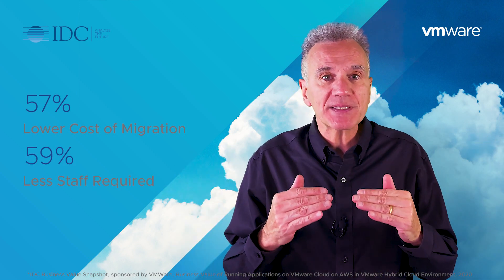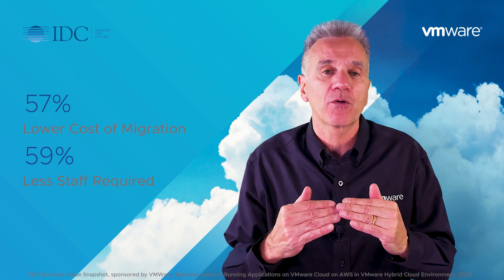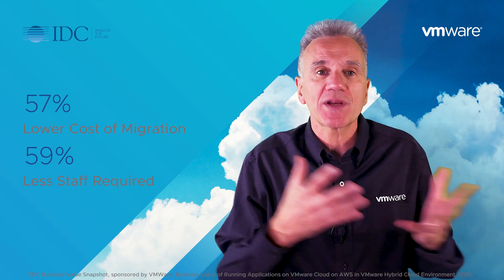The Fastest and Most Cost Effective Way to Migrate to the Cloud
According to an IDC study, VMware Cloud on AWS allows customers to move applications to the cloud at 57% lower cost of migration and 46% faster compared to other public cloud solutions.